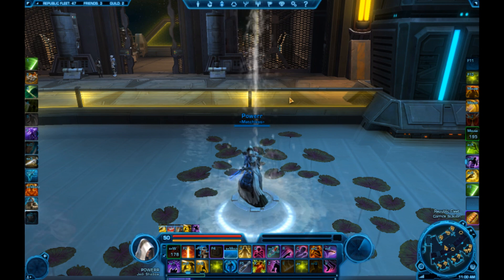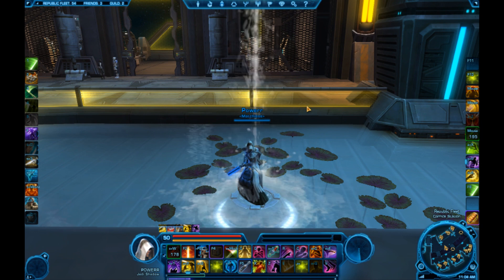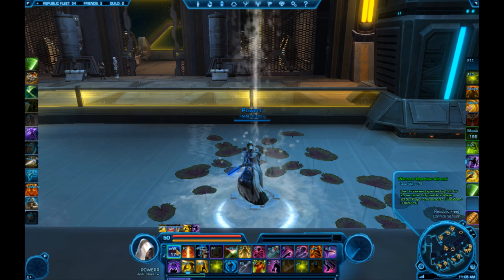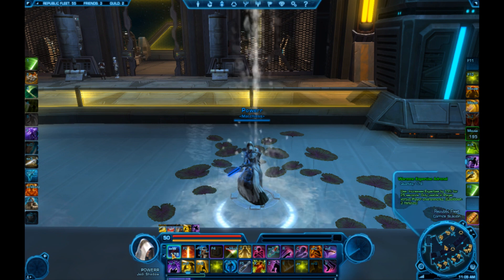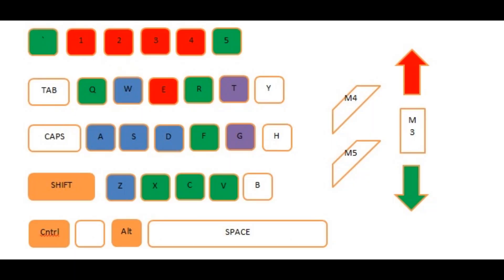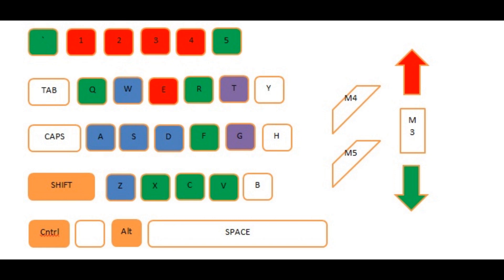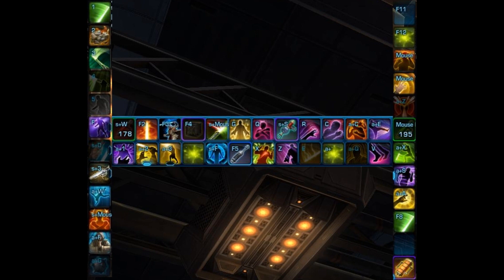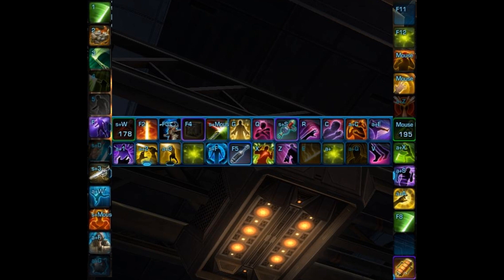★ Powerr | Keybinding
Here is a my video demonstration of how I set up my keybindings/qbindings in every MMO I play. This is ideally the most optimal strategy you can use out on the market.  I walk you through what keys combinations are possible and what the most efficient way to do it is.

The thread for this video can be located at: